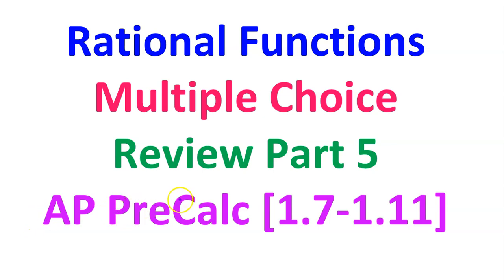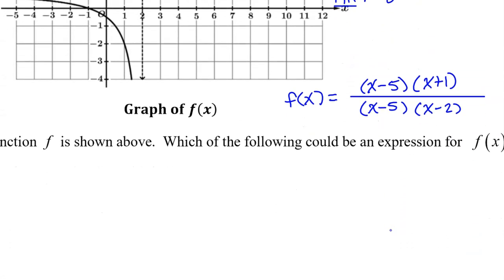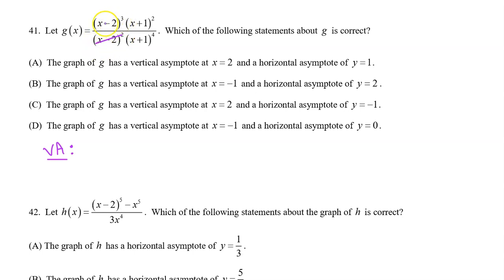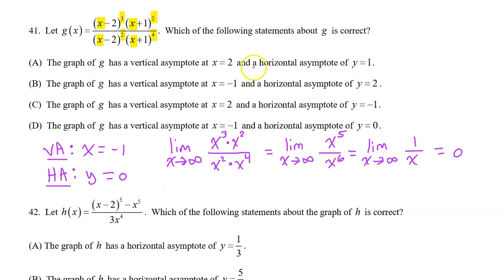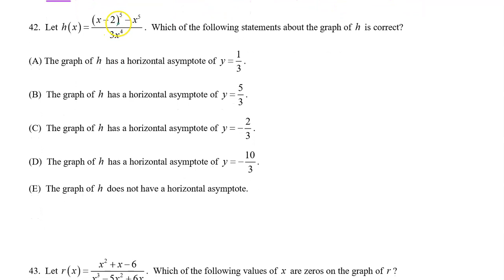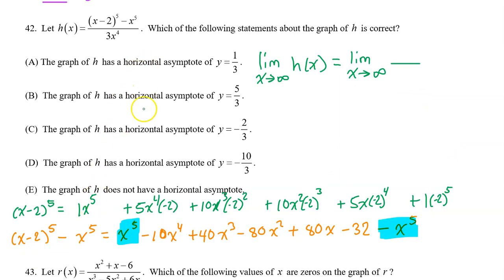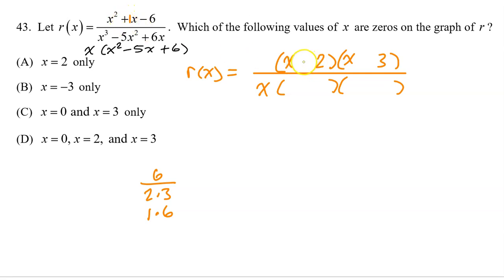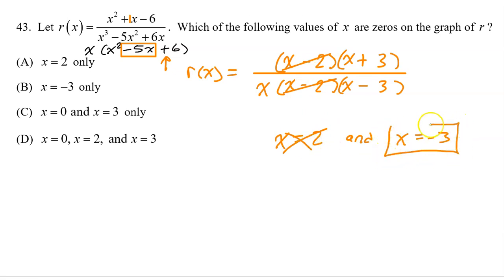1.15K - Rational Functions (Multiple Choice Questions) [AP Precalculus]